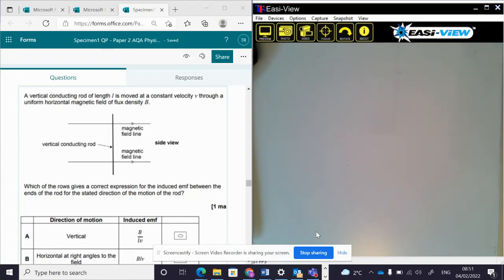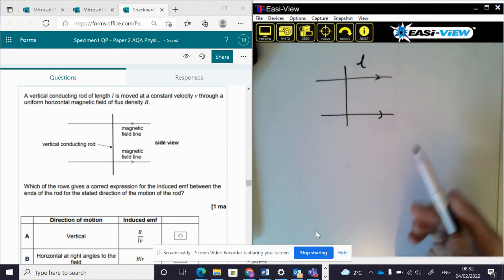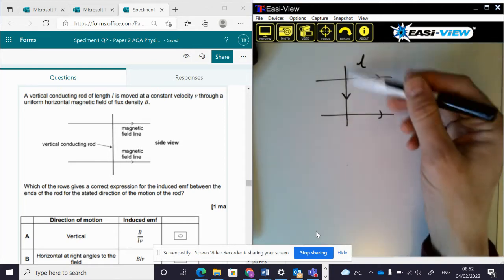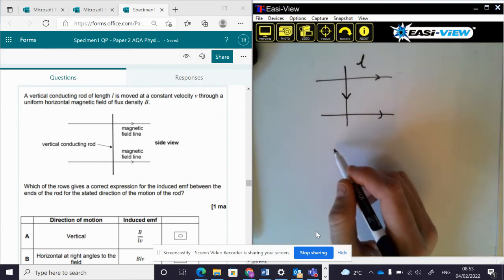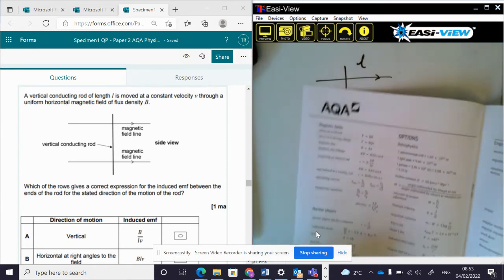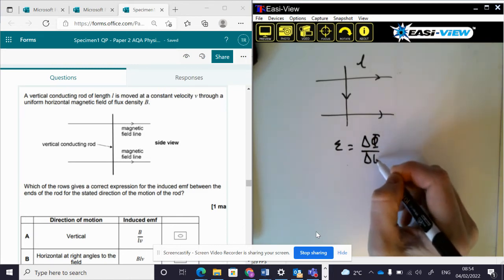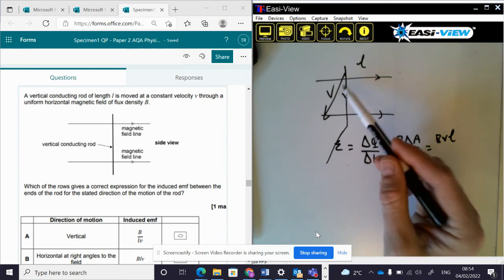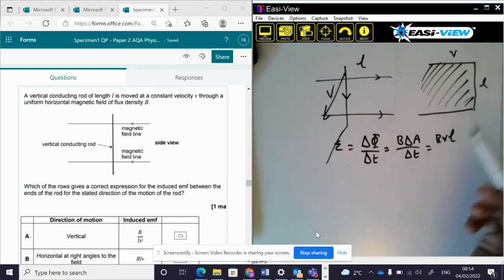AQA A-level Physics spec paper 2 MC14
Electromagnetic induction of a wire moving through a uniform magnetic field